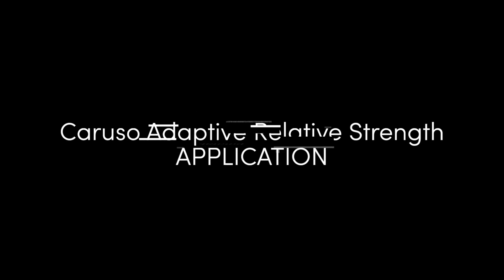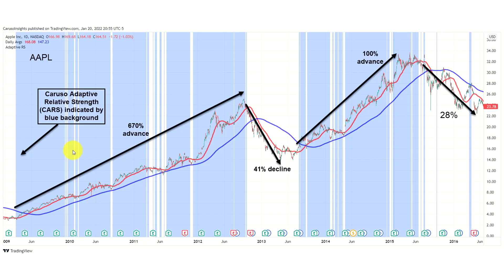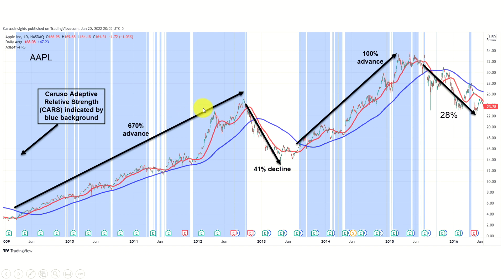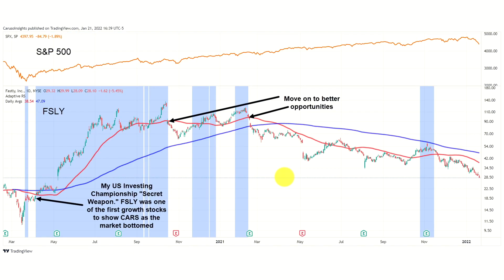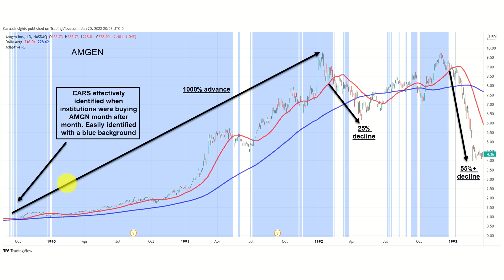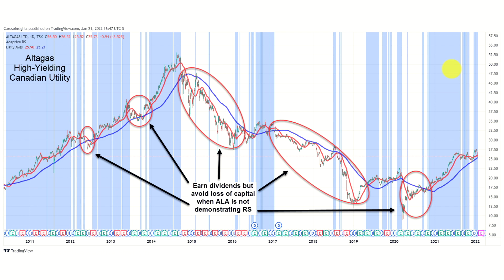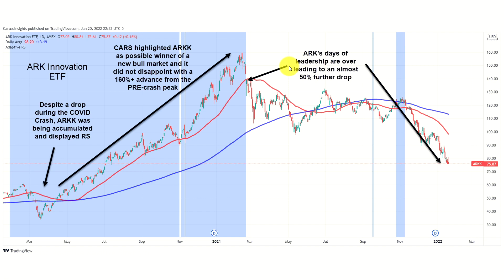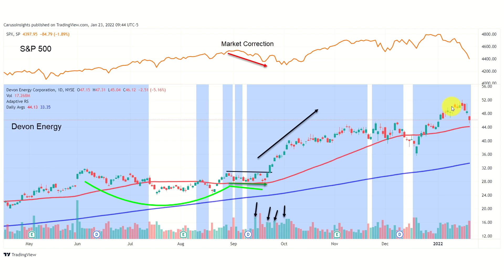CARS Application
Going beyond the construction of CARS, we look at how to best use it for real-time market application.